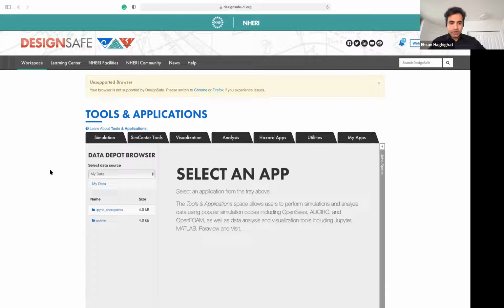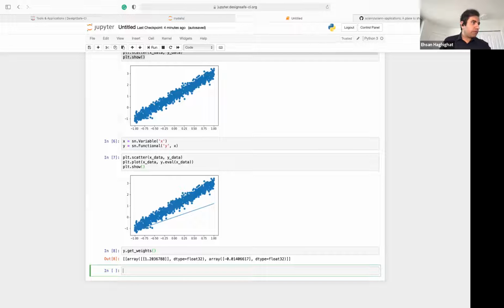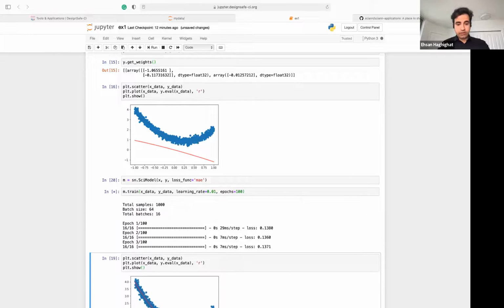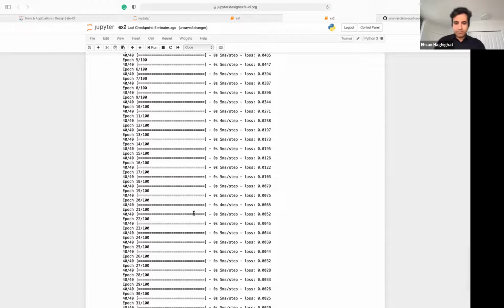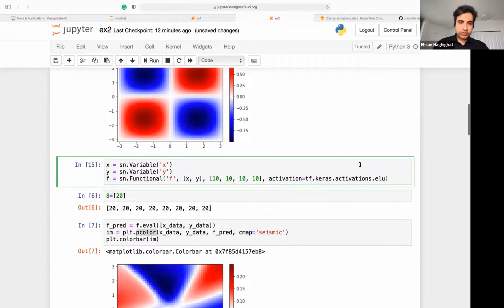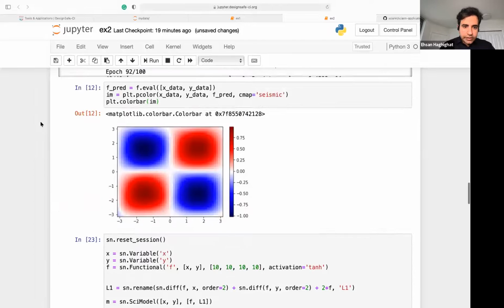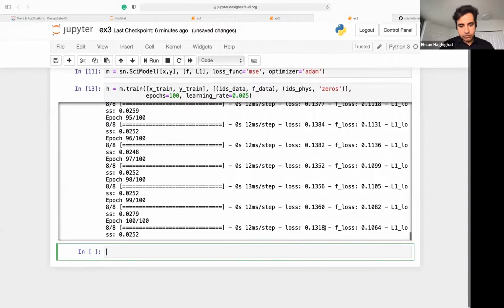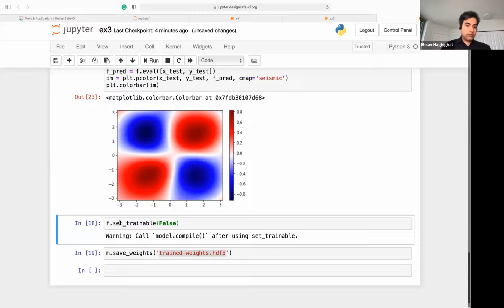SciANN: TensorFlow API for scientific computations with neural networks | April 28, 2021 (WORKSHOP)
Over the past decade, artificial neural networks, also known as deep learning, have revolutionized many computational tasks, including image classification and computer vision, search engines and recommender systems, speech recognition, autonomous driving, and healthcare. Even more recently, this data-driven framework has made inroads in engineering and scientific applications, such as earthquake detection, fluid mechanics and turbulence modeling, dynamical systems, and constitutive modeling.

A recent class of deep learning known as physics-informed neural networks (PINN), where the network is trained simultaneously on both data and the governing differential equations, is particularly well suited for solution and inversion of equations governing physical systems, in domains such as fluid mechanics, solid mechanics and dynamical systems. This increased interest in engineering and science is due to the increased availability of data and open-source platforms such as Theano, TensorFlow, and PyTorch, which offer features such as high-performance computing and automatic differentiation.

In the first part of this presentation, I describe the application of deep learning, as a unified framework, for scientific computations including curve fitting and regression, solving ordinary and partial differential equations, and model inversion and calibration. I will then introduce you to SciANN, a TensorFlow API designed to perform such operations efficiently. In the second part of the presentation, we will perform a live hands-on tutorial of SciANN using the DesignSafe system.

Dr. Ehsan Haghighat is a Mitacs Postdoctoral Fellow at UBC studying stochastic modeling and uncertainty quantification of engineering systems, and a Simulation Consultant for Seismix Reservoir Management LLC. Previously, he was a Postdoctoral Associate at MIT where he studied the assessment of induced seismicity due to CO2 sequestration and oil and gas injection and production, Stochastic Modeling, and Machine Learning. He received his Ph.D. from McMaster University specializing in Computational Geomechanics. After his Ph.D., he worked at Forming Technologies Inc (currently Hexagon AB), as a mechanics developer and project leader, where he developed implicit FEM solver for modeling the sheet metal forming process. His research interests include computational methods for mechanics of solids and porous media, stochastic modeling and uncertainty quantification, and machine learning of engineering systems.